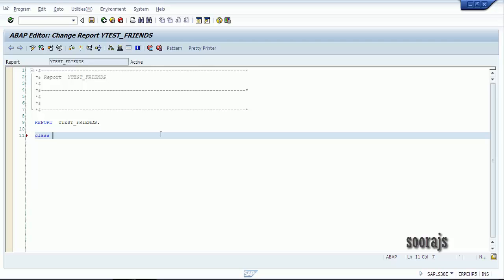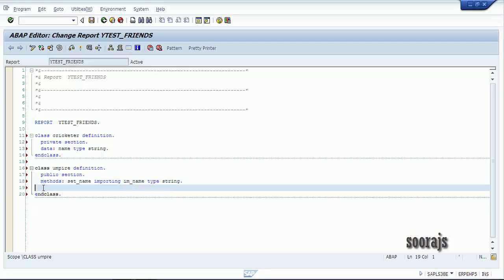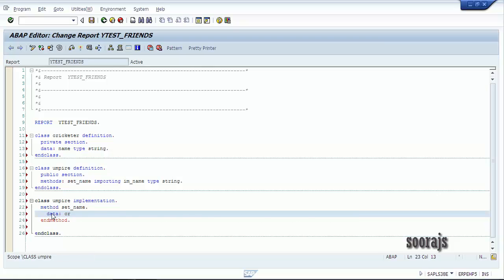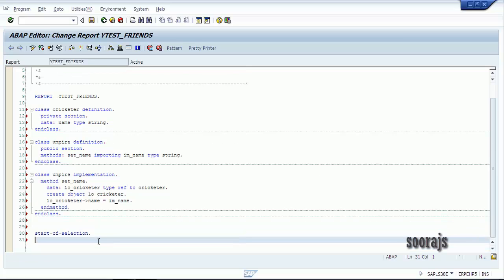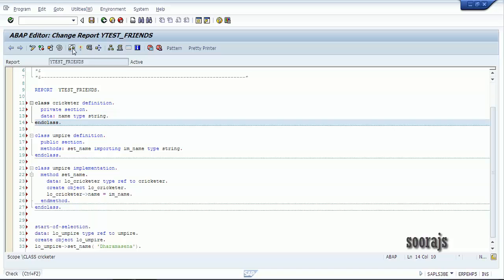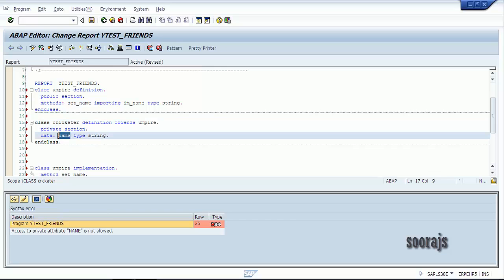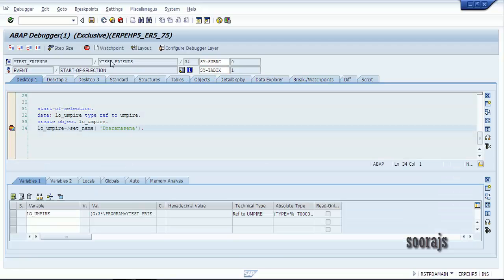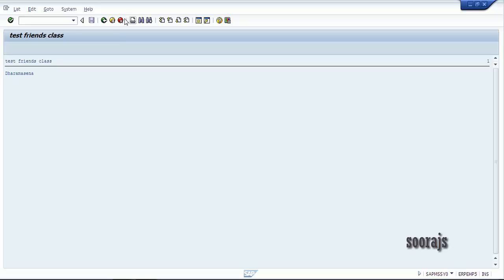SAP ABAP : OO ABAP--Friends Class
SAP ABAP : OO ABAP--Friends Class ..Learn SAP ABAP